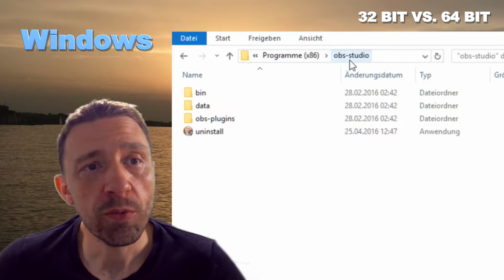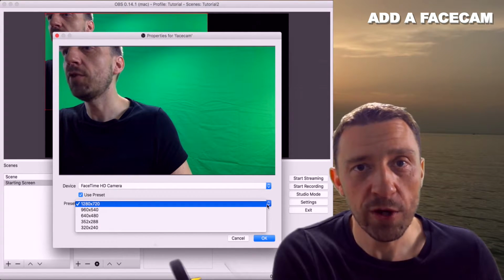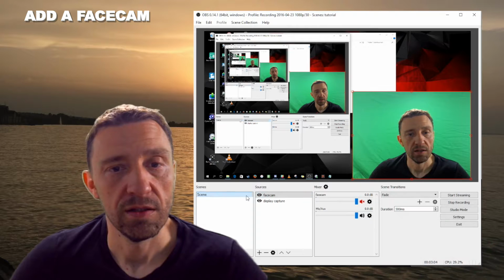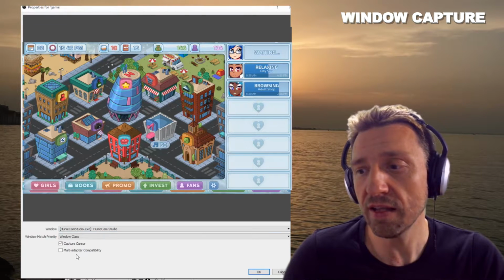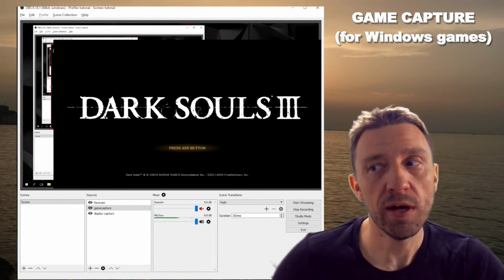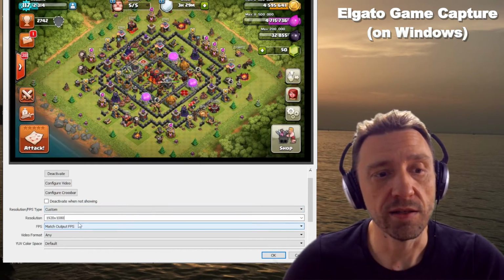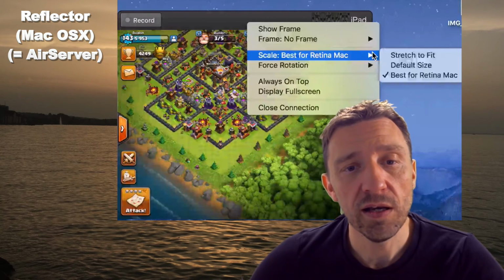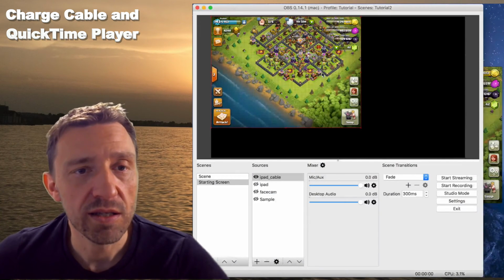HOW TO LIVESTREAM WITH OBS - ADD FACECAM AND GAMEPLAY / Part 2 / Tutorial / Kamcord / Live / Twitch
How to live stream with OBS - ADD FACECAM AND GAMEPLAY to OBS! In this tutorial I explain how to add a facecam and your gameplay to OBS (Open Broadcaster Software). I show you how to add your gameplay to OBS with Elgato Game Capture, Reflector and Quicktime.
I also explain how to cast PC games on obs and mobile games.

It's episode 2 of a series of streaming tutorial videos.

More Details
I livestream several times a week and gained a lot of experience on how to stream in high quality. I was asked a lot on how I manage to stream in such great quality without lag or blur. It was not always like that and took me a lot of trial and error and research. And it's also hard to find really good tutorials, believe me, I searched a lot.
That's why I decided to start this series and share my settings and knowledge with you.
OBS is a free and awesome software for streaming like a pro. The settings however may not be easy to figure out. That's why I share in this video series how I stream to streaming services like Kamcord, Youtube Live or Twitch. This video covers how to setup a facecam and your gameplay using Quick Time Player, Reflector, AirServer and Elgato Game Capture.
Future episodes will also cover how to create easy overlays and more. You can also ask me questions or make suggestions in the comments that I may answer in future episodes.

(with this link you follow me automatically and will be notified when I go live)